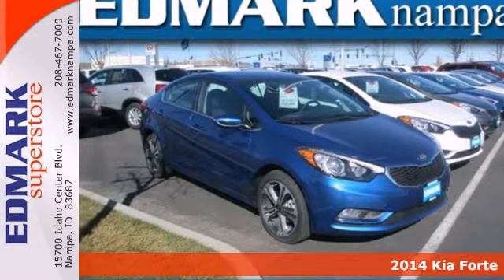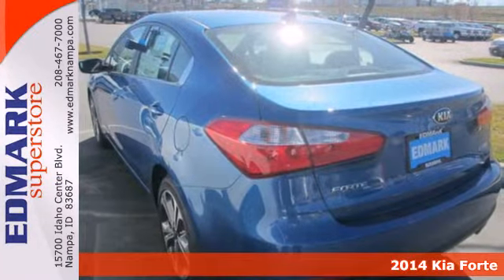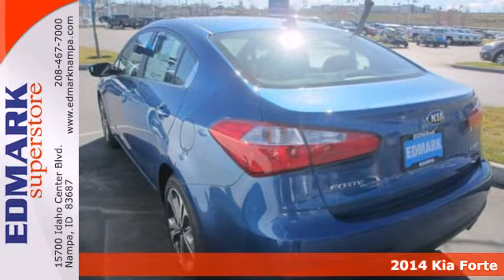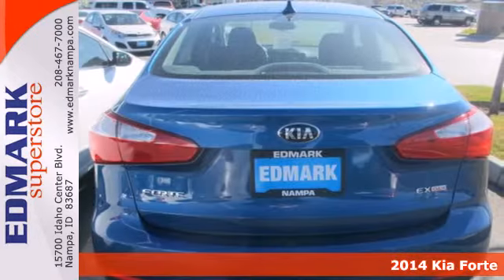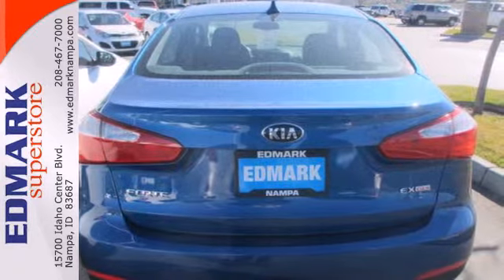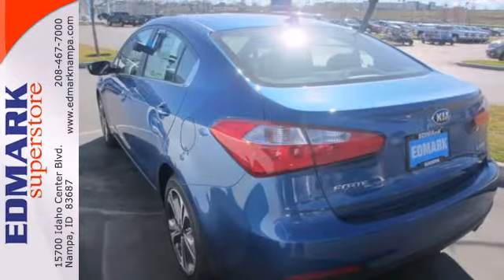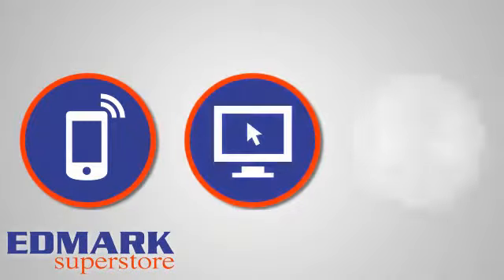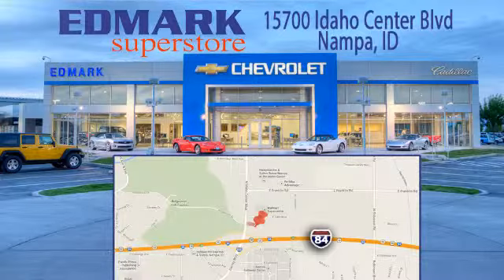2014 Kia Forte BoiseID Nampa, ID #940378 - SOLD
Year: 2014
Make: Kia
Model: Forte
Trim: EX
Engine: 4 Cyl. 2.0 L
Transmission: Automatic
Color: ABYSS BLUE
Interior: BLACK
Stock #: 940378
OEM Certified: C. Come take a look at the deal we have on this fantastic-looking 2014 Kia Forte. This car is nicely equipped. You, out enjoying this superb Kia Forte, would be so much better than it sitting here proving nothing on our lot. It's ready, each time and every time. Come let it show you!

Address:
15700 Idaho Center Blvd